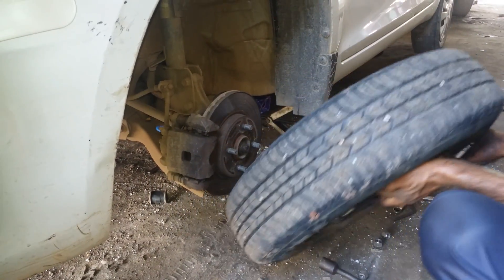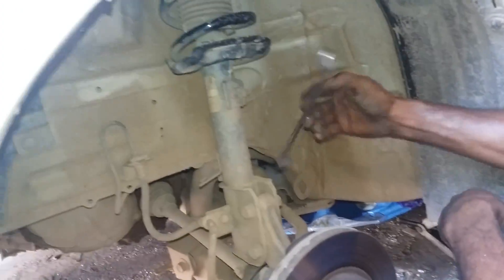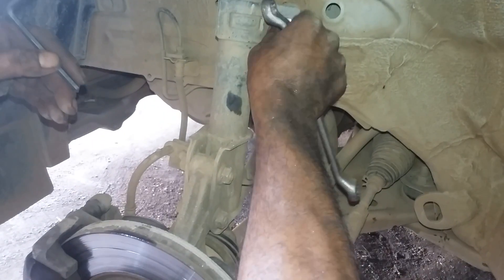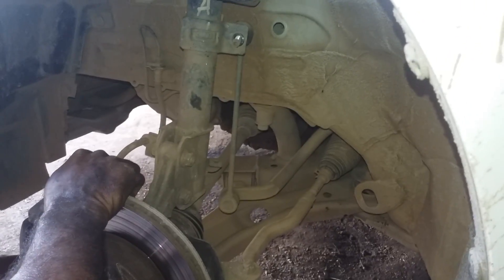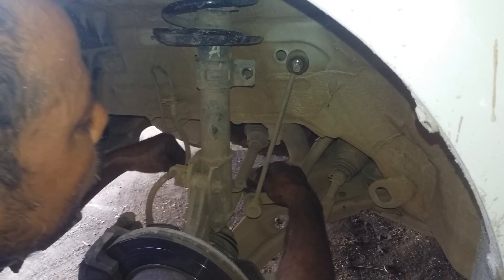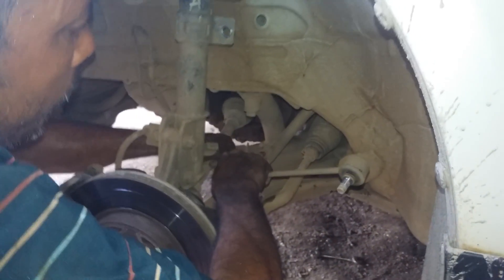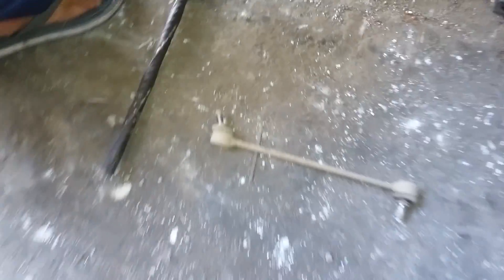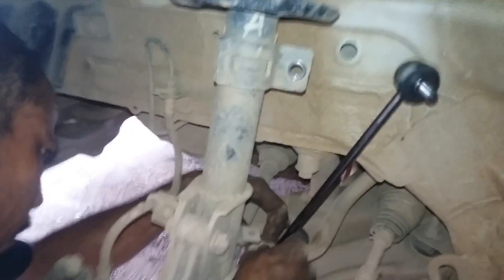How to replace sway bar link on swift|suspension overhaul|autokraze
Hello friends  this video will show you how to change the link rod assembly in a Maruti swift car. Link rod when goes bad makes a lot of noise when driving under bad roads and hence a change is necessary periodically.  I hope this video helps.
Autokraze